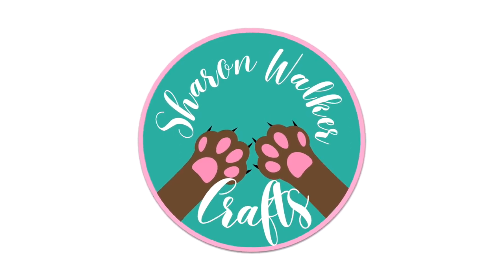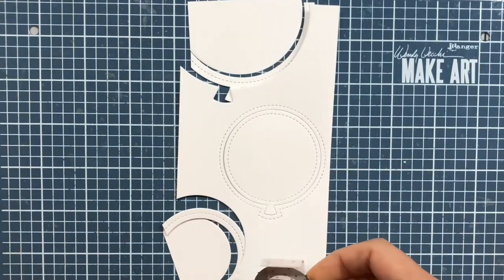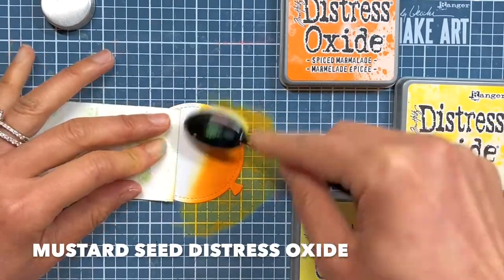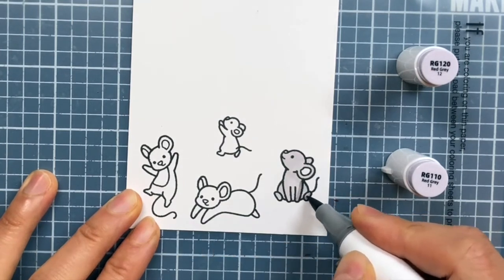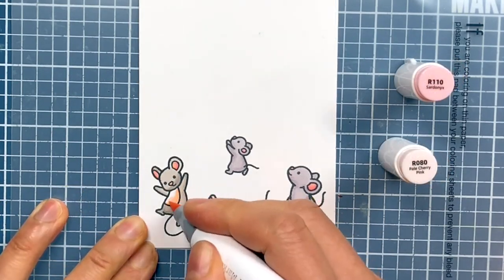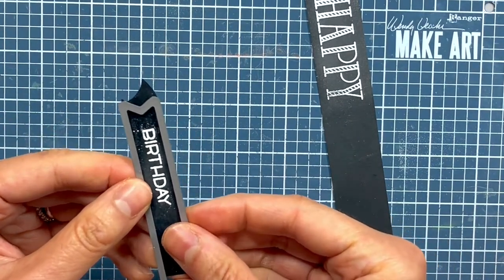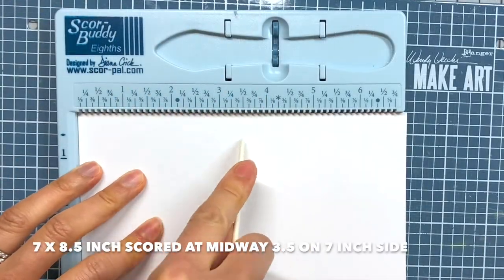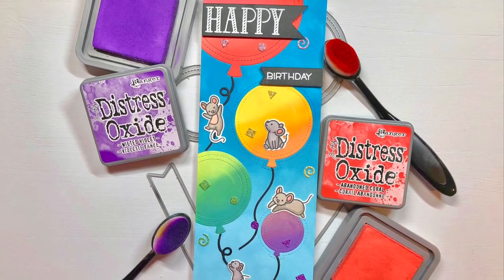How to Create a Balloons Birthday Card Using Lawn Fawn | Ohuhu Markers | Distress Oxide Blending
This slimline card features a number of mice critters having fun sitting on and swinging from a bunch of floating birthday balloons in a rainfall of confetti and wishing the card’s recipient a Happy Birthday!

Lawn Fawn Products
• Stitched Balloon Frames die set
• Outside-In Stitched Balloon Stackables die set
• Bubbles of Joy stamp set and Lawn Cuts coordinating die set
• Butterfly Kisses stamp set and Lawn Cuts coordinating die set
• Happy, Happy, Happy stamp set
• Everyday Sentiment Banners die set
• Big Bubbles Stencil
• Jet Black ink
• Glue Tube
• Yeti Pigment Ink
• Rainbow Pack (100 lb Heavyweight Cardstock):  Black Licorice

Other Crafting Supplies
• Tim Holtz Distress Oxides (Tumbled Glass, Broken China, Mermaid Lagoon, Candied Apple, Abandoned Coral, Worn Lipstick, Spiced Marmalade, Mustard Seed, Squeezed Lemonade, Lucky Clover, Mowed Lawn, Twisted Citron, Wilted Violet, Seedless Preserve, Victorian Velvet)
• Ranger Super Fine White Embossing Powder
• Homidic Long Heat Gun (from Amazon.ca)
• Ohuhu Brush & Chisel 36 Skin-Tone Colors Alcohol Markers
• Ohuhu Brush & Chisel 48 Pastel Colors Alcohol Markers
• Ohuhu Brush & Chisel 120 Alcohol Markers
• Foam and 1/8 inch double sided tape (from Amazon.ca)
• Blending brushes (from Amazon.ca)
• EK Success Tools Craft Tweezers
• Accent Opaque Digital Cover White Smooth (120 lb, 8.5 x 11)
• Wendy Vecchi 12 X 12 inch MAKE ART Stay-tion
• Tim Holtz 8.5” Paper Trimmer
• Tim Holtz Titanium Mini Snips
• Scor-Buddy
• MISTI (Most Incredible Stamp Tool Invented) stamping platform
• Sizzix Big Kick die cutting machine
• Assorted glitter paper (from a local dollar store)